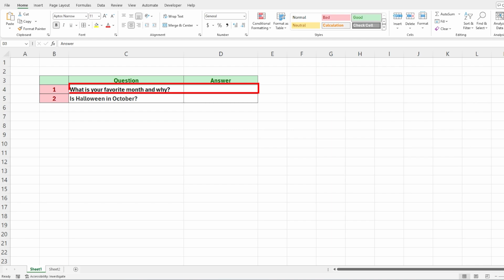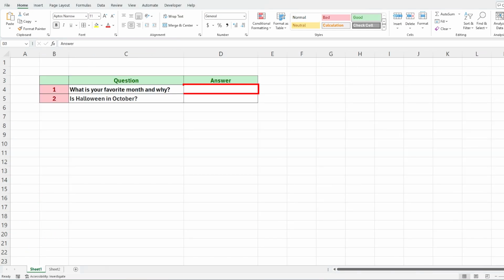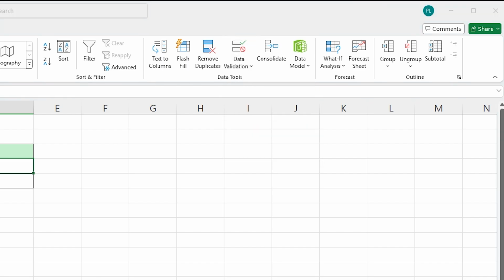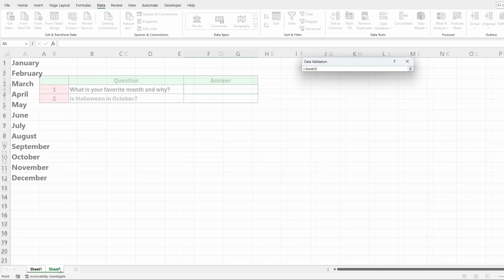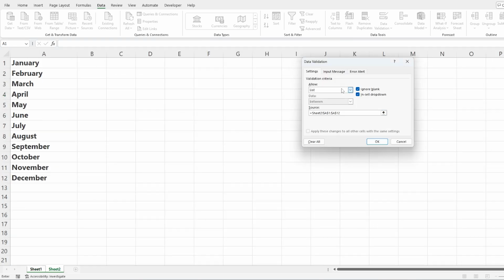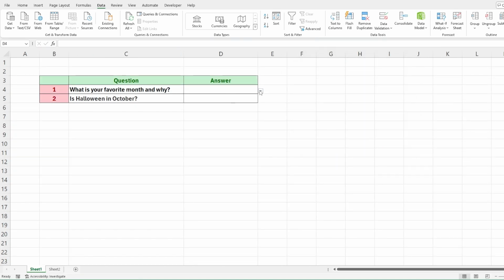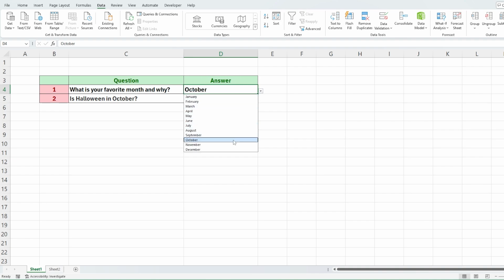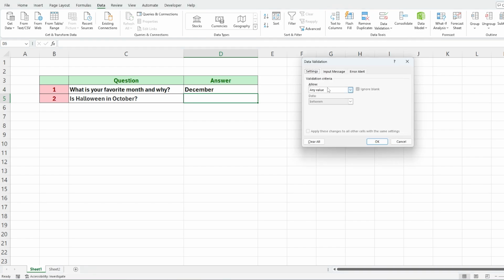How to Create Dependent Drop down Lists in Excel [GUIDE]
Looking to make your Excel forms smarter and more interactive? This tutorial shows you how to create dependent drop-down lists—where the second list updates automatically based on the first selection! Perfect for forms, dashboards, and data entry automation in Excel.

🔹 What You'll Learn in This Video:
✅ How to create basic drop-down lists using Data Validation
✅ Set up dynamic dependent drop-downs based on categories
✅ Use named ranges to streamline your list setup
✅ How to use the INDIRECT function for linking selections

📌 Timestamps
⏱ 00:00 – Introduction
⏱ 00:05 – Create First Drop-down List (Primary Category)
⏱ 00:11 – Use Drop-down Sheet
⏱ 01:14 – Use Drop-down list Yes/NO

Dependent drop-down lists make data entry faster, more accurate, and user-friendly. Whether you're building order forms, reports, or interactive dashboards, mastering this skill will take your Excel capabilities to the next level! 🧠✨

📢 Share it with colleagues and friends